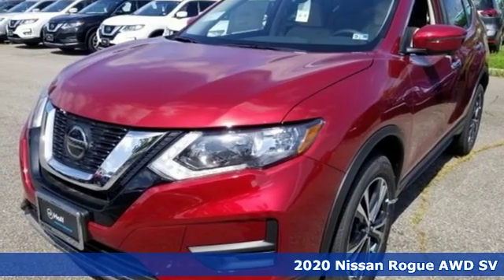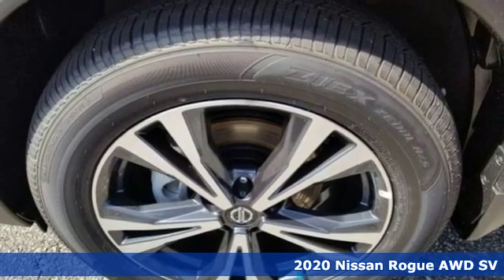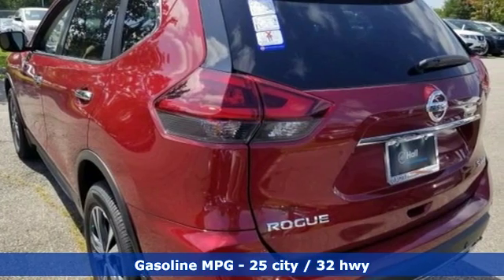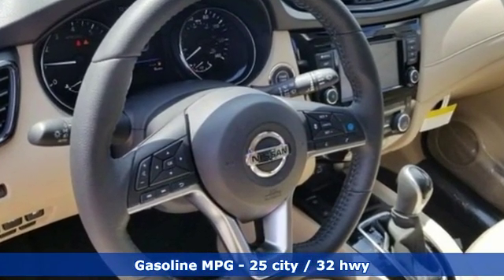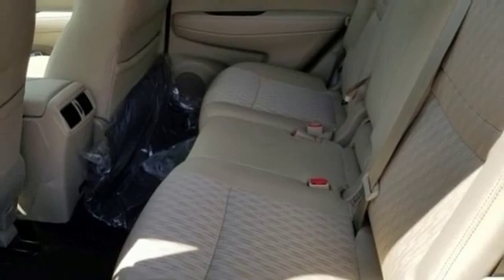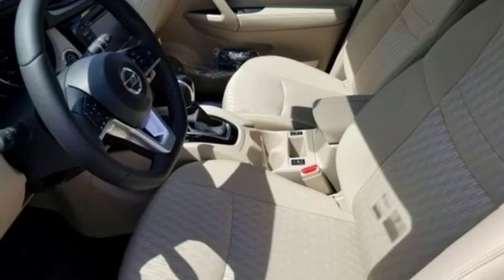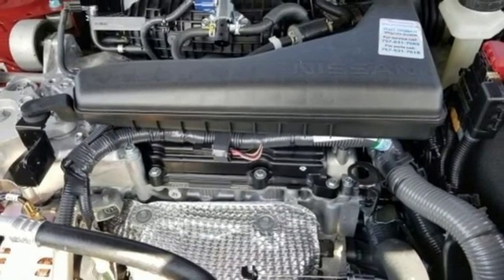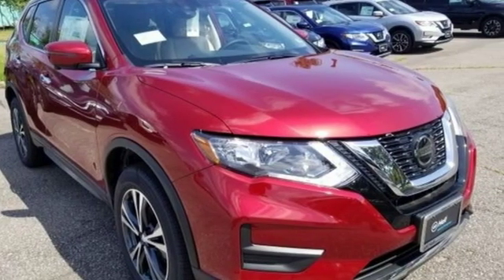New 2020 Nissan Rogue Virginia Beach VA Norfolk, VA #902072 - SOLD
Year: 2020
Make: Nissan
Model: Rogue
Trim: SV
Engine: 2.5L 4-Cylinder
Transmission: CVT with Xtronic
Color: Red
Interior: Almond
Stock #: 902072
VIN: 5N1AT2MV6LC701170

Address:
3757 Bonney Road